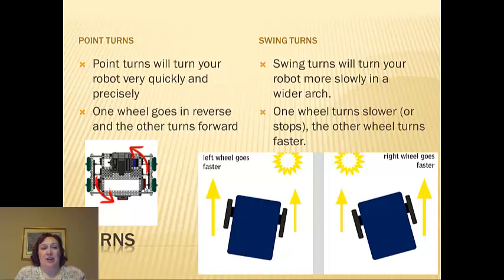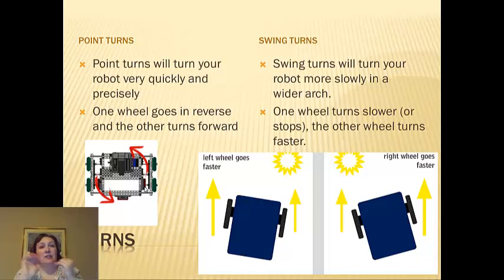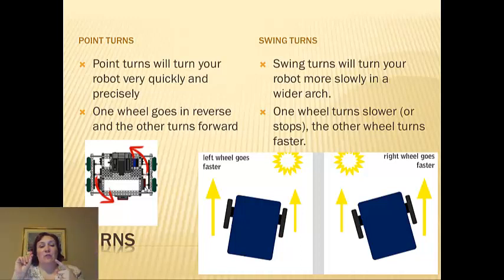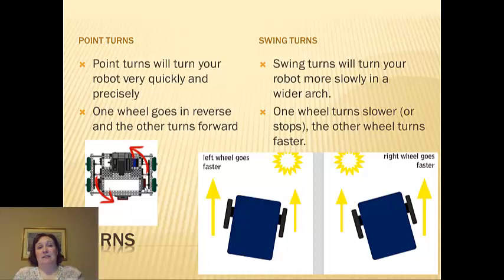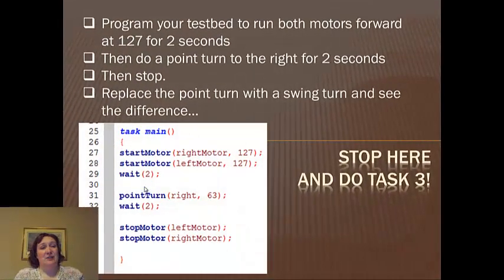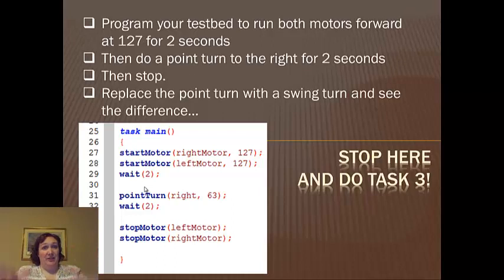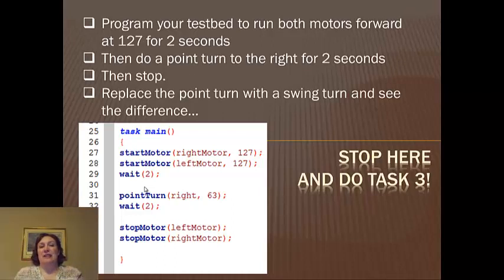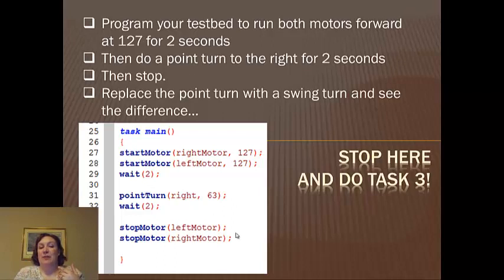Testbed 2014 Task 3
Using RobotC to simulate point turns and swing turns with a VEX Testbed.